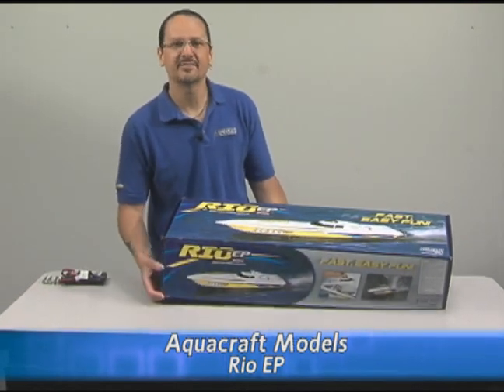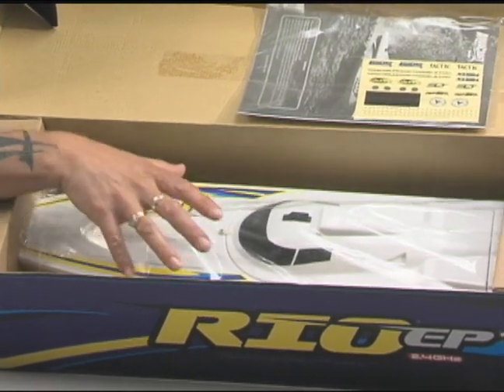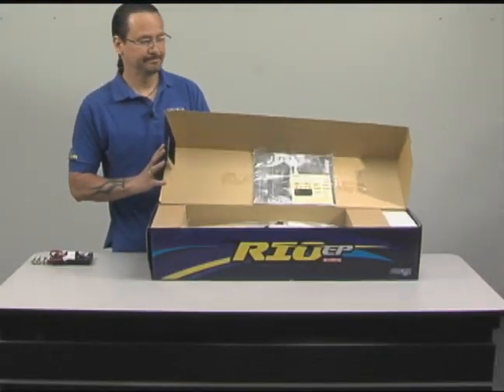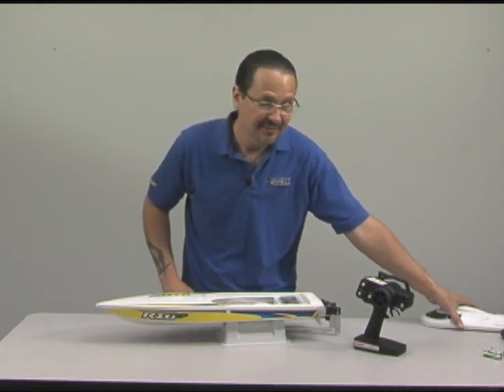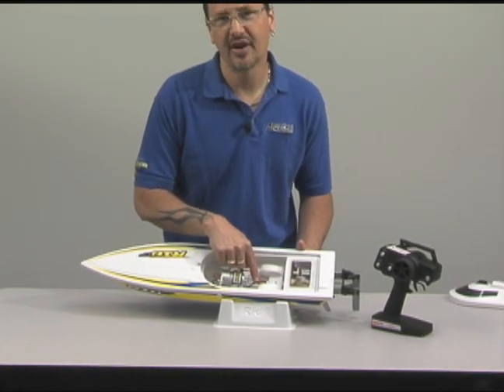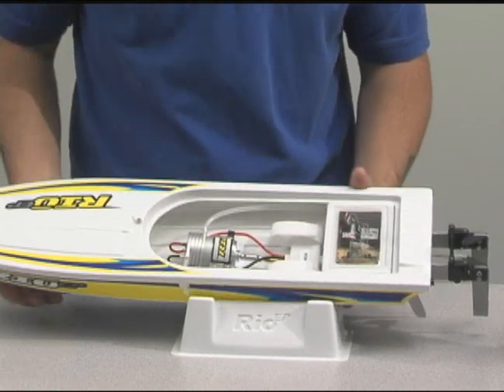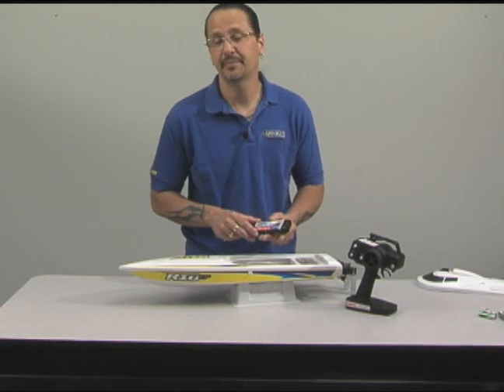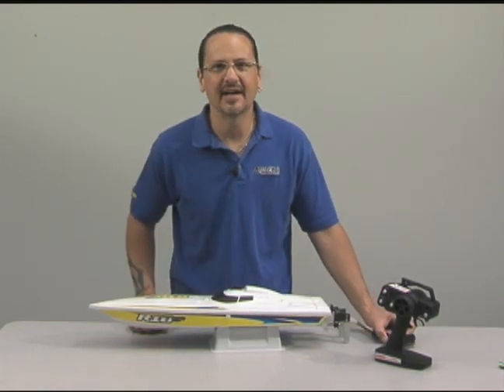Spotlight: AquaCraft™ Models Rio™ EP 2.4GHz RTR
The Rio EP 2.4GHz RTR looks like it has it all. And the thing of it is — it does!. Start with looks: bold and superboat sleek, ready to admire the moment you open the box. Like all RTRs, it's assembled and equipped — but it's equipped like few other boats you've ever seen. For control, there's a Tactic™ TTX240 2.4GHz radio system. Operation is virtually interference-free, the servo and receiver are installed — and Secure Link Technology prevents the receiver from recognizing any signal...except the one from your radio. The power system includes a water-cooled 550 motor, a waterproof ESC and receiver box. A "break-away" rudder design offers solid steering at all times and damage protection from underwater obstacles.

In this video, Mike "Grimracer" Zaborowski demonstrates all the exciting features the Rio EP has to offer.

Learn more about the AquaCraft Models Rio EP 2.4GHz RTR by visiting its product

Length: 25.5 in
Overall Length: 28.25"
Beam: 6.4 in
Height: 5.0 in
Weight (w/o battery): 26.4oz
Requires: 6- or 7-cell NiCd/NiMH battery, charger & 4 "AA" batteries